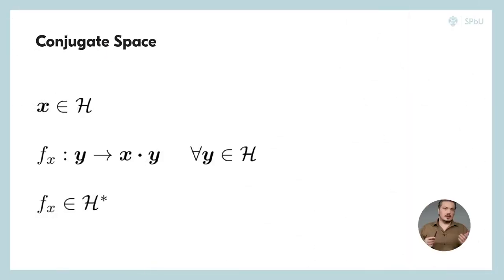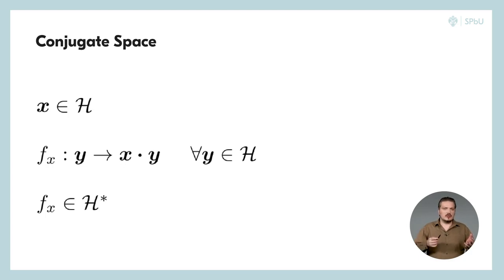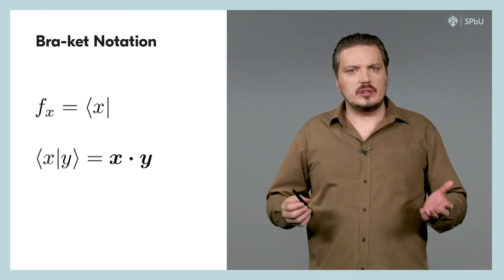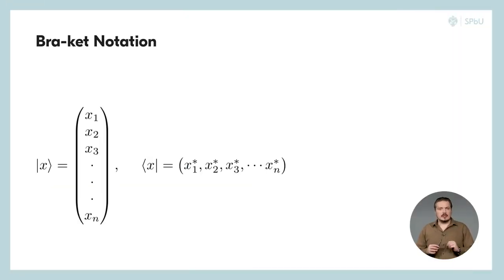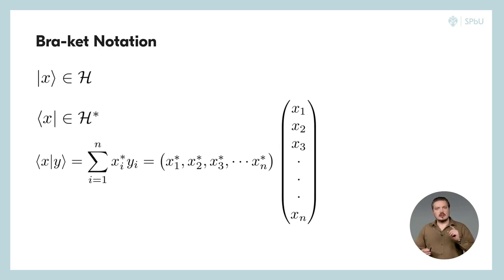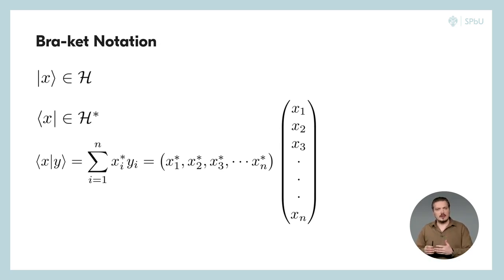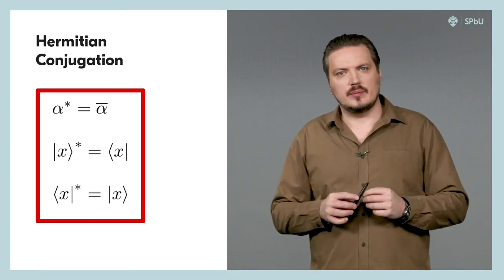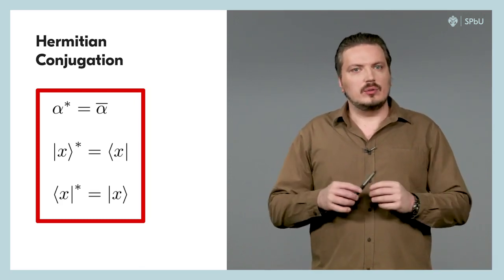Lecture 25 - Conjugate space in quantum computer | Quantum Computing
A lecture which describes how conjugate space is used in quantum computers.